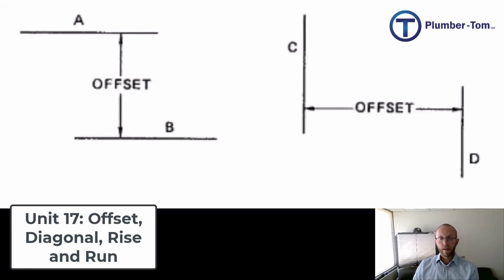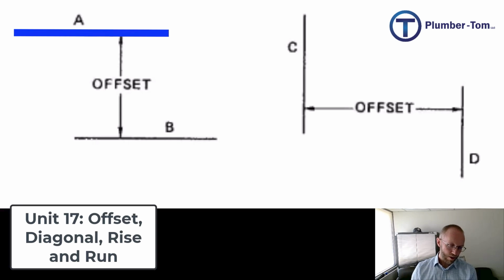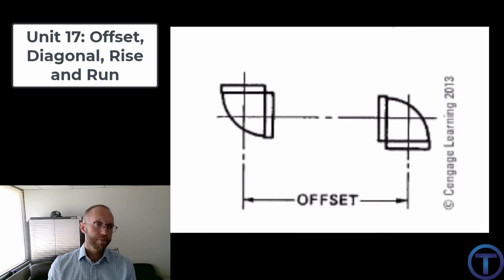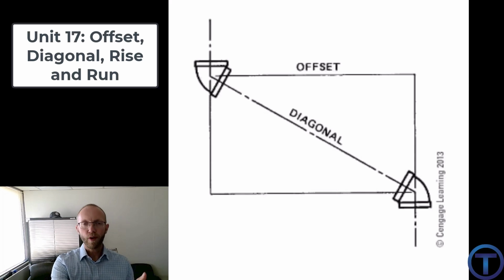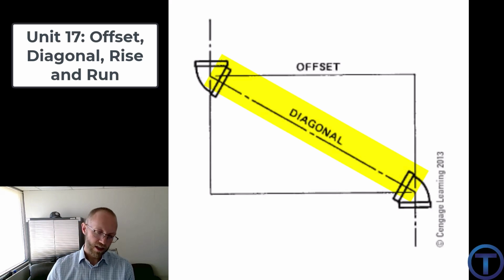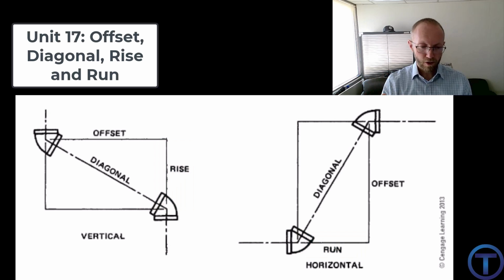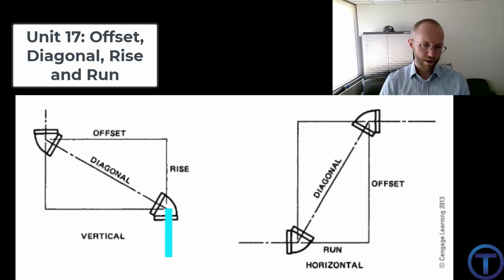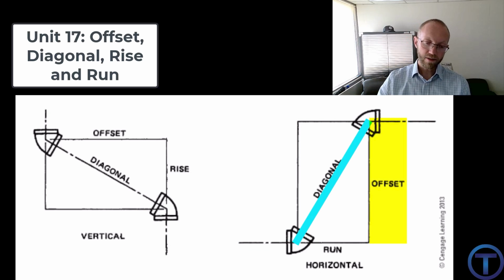Mathematics for Plumbers and Pipefitters - Unit 17 Offset, Diagonal, Rise and Run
This video explains key plumbing math terms—offset, diagonal, rise, and run—as covered in Unit 17 of the Mathematics for Plumbers and Pipefitters textbook, helping students understand how to describe and calculate pipe offsets around obstacles.

Chapters:
00:00 - Intro
00:48 - Welcome To Unit 17
01:06 - Key Terms Offset Diagonal Rise Run
01:30 - What Is An Offset
02:00 - Horizontal And Vertical Offsets
02:42 - Offsets Using 90 Degree Fittings
03:12 - Diagonal With Non 90 Fittings
03:43 - Why Use 45s Over 90s
04:09 - Understanding Rise And Run
04:34 - Rise In Vertical Pipe
05:09 - Run In Horizontal Pipe
05:34 - Rise Vs Run Memory Trick
06:09 - Sample Problem And Next Steps

Plumber Tom breaks down how parallel pipes create an offset, how non-90-degree fittings like 45s form a diagonal, and how rise and run relate to vertical and horizontal pipe runs. This lesson is ideal for plumbing apprentices and pipefitters preparing for state licensing exams. The video wraps up with a sample problem preparing viewers for offset calculations in Unit 18.